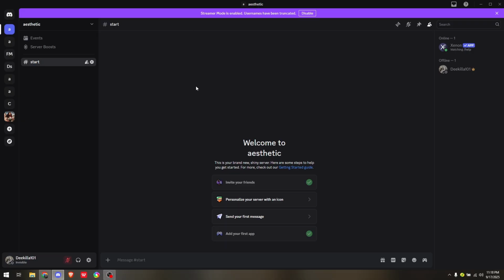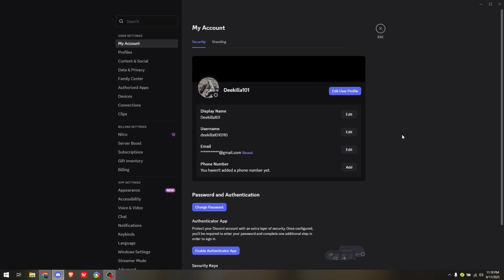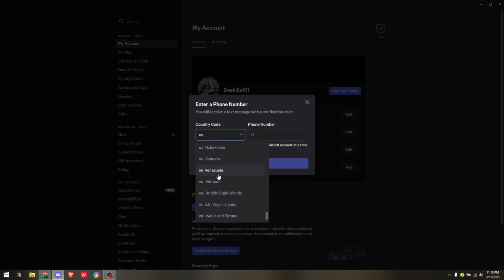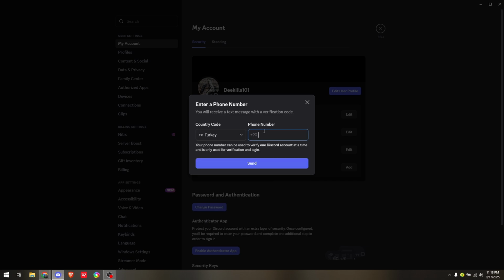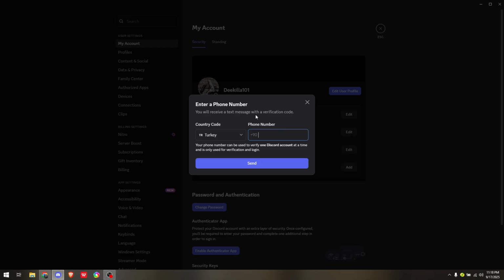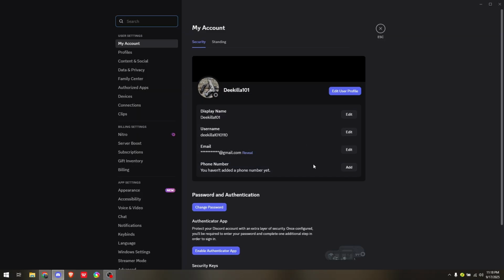HOW TO VERIFY PHONE NUMBER ON DISCORD 2026! (FULL GUIDE)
In this video, I am going to show you how to verify phone number on Discord. Learn how to add your number, complete phone verification and secure your Discord account. This tutorial will help you fix verification problems easily.